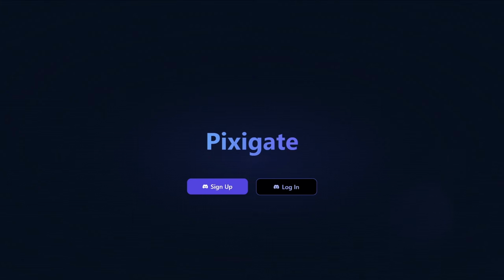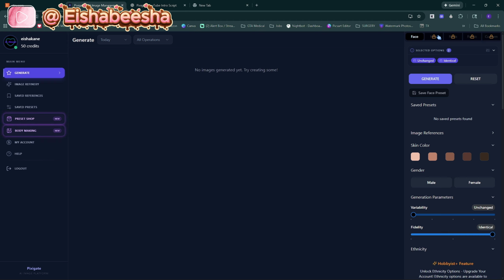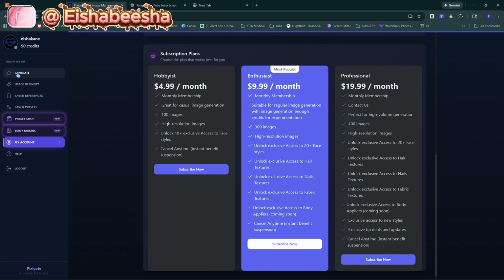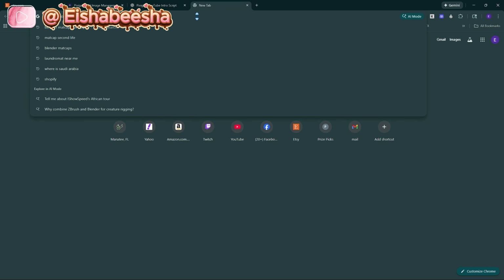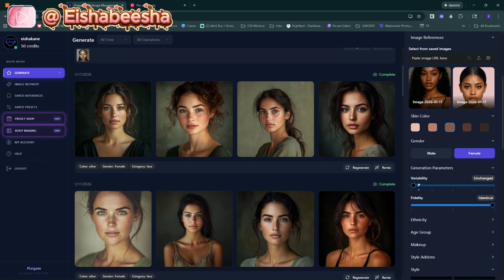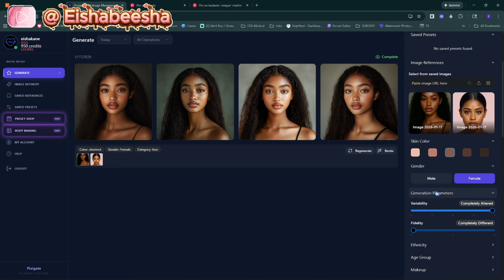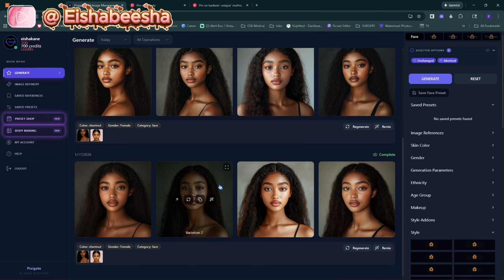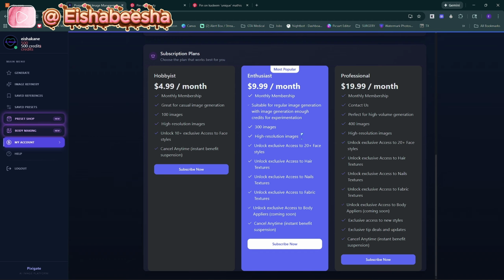How To Make REALISTIC FiveM Face Skins (Pixigate Workflow)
Fivem Skins GTAV Skins

MUST USE PHOTOSHOP VERSIONS:
2018 | 2019 | 2020

How to make custom faces for gta5 and fiveM

Here is how to match face skin and body in FiveM

*There are 6 total skin colors in GTA. You can use any head shape 0-45. The skins is whats more important.

*Whatever skin color template you use, you must match it to the corresponding "skin" slot number for the skin color to match the body.

Example: I choose to make a custom "male" face skin on a "chi" face color templete.
         "Chi" corresponding body numbers are [6,7,17,18,27,28,39,40].
         I would pick any of those numbers and name my file like this:
             SP:     head_diff_027_a_chi.ytd
             FiveM:  mp_m_freemode_01^head_diff_027_a_chi.ytd